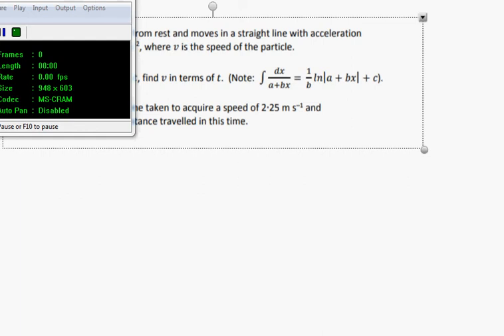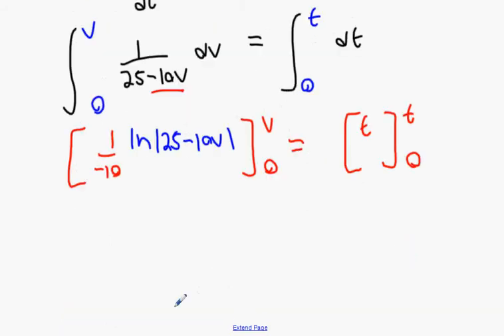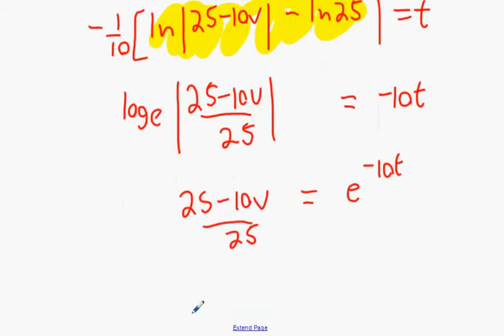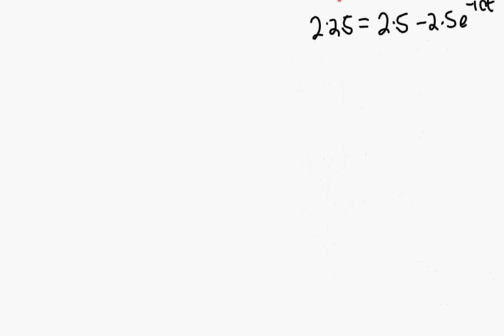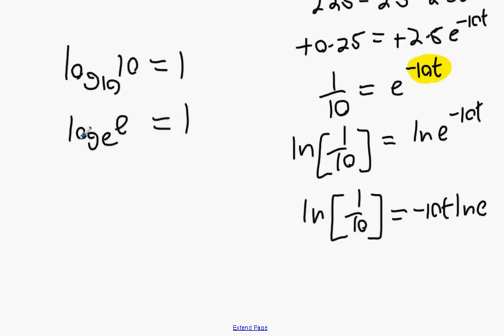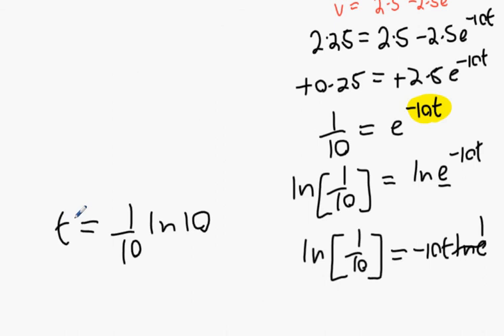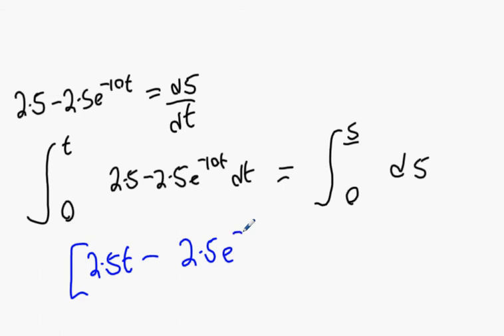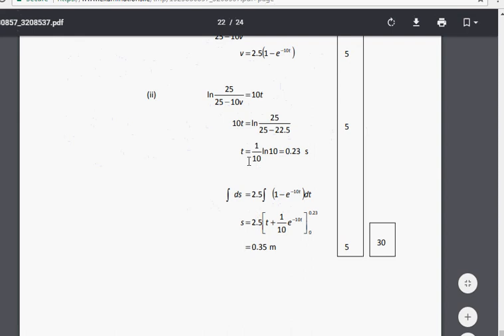2017 differential part a